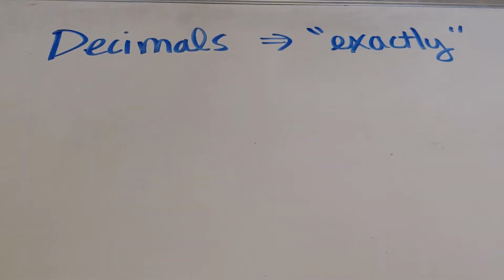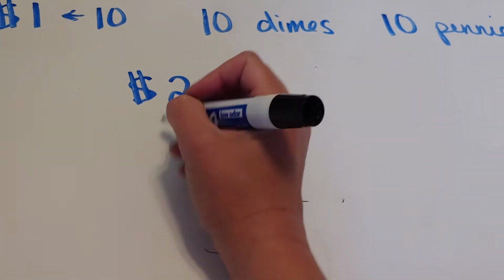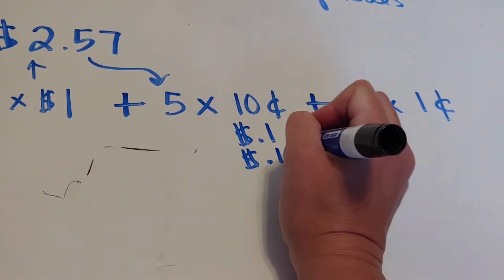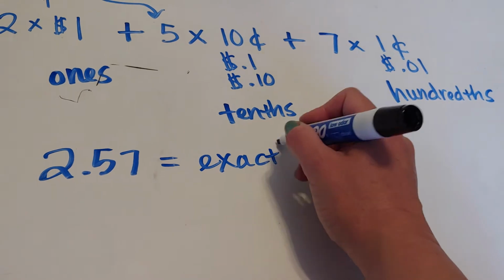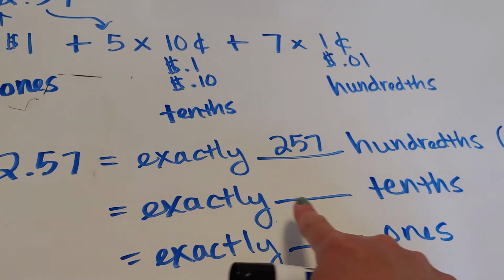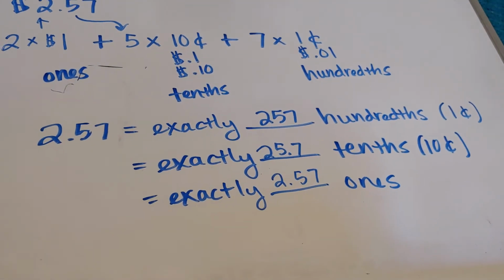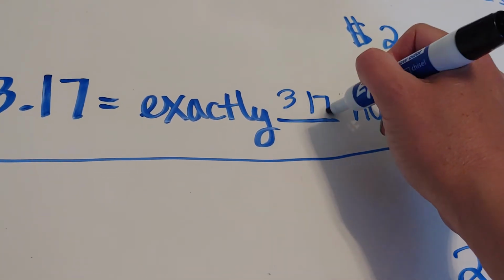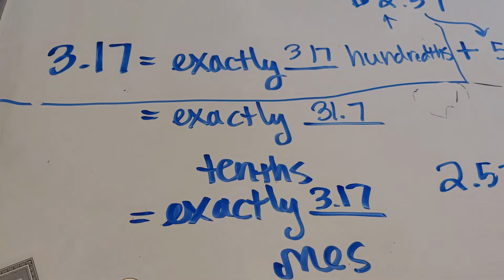Decimals - using coins to illustrate exactly